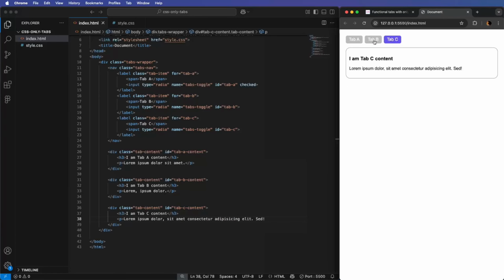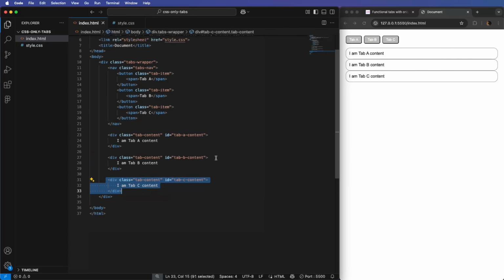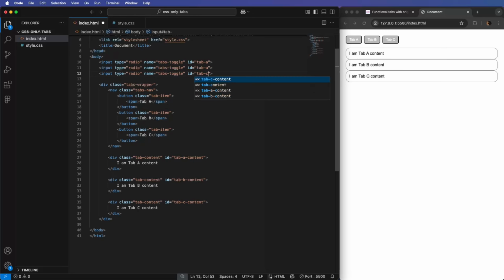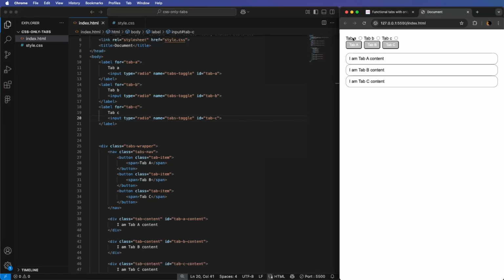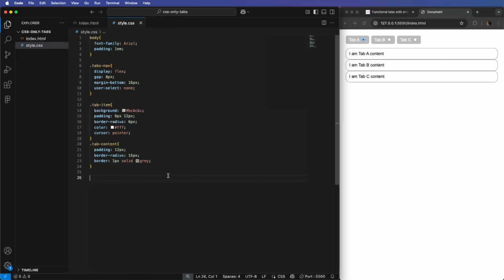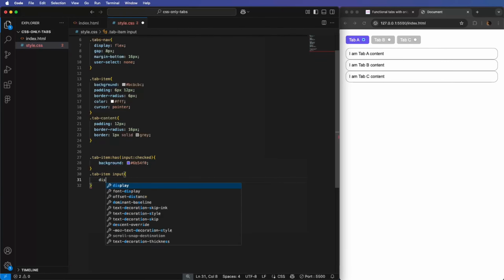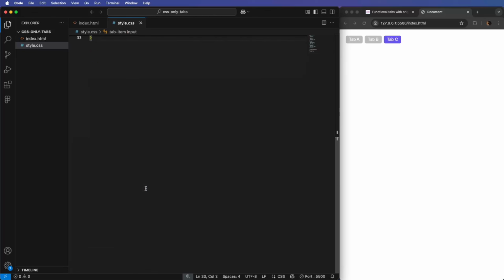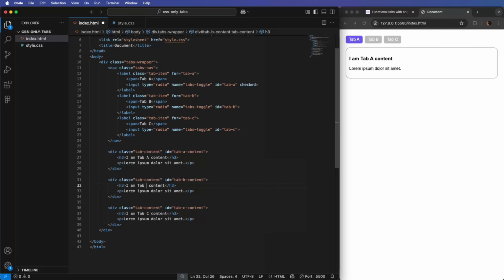Functional tabs using only CSS (no JavaScript)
This video demonstrates how to create functional tabs using only CSS, without any JavaScript. The tabs will allow users to switch between different content sections seamlessly, showcasing the power of CSS for interactive elements.